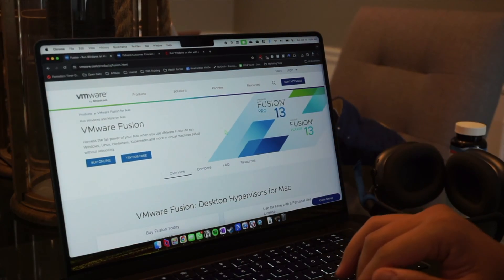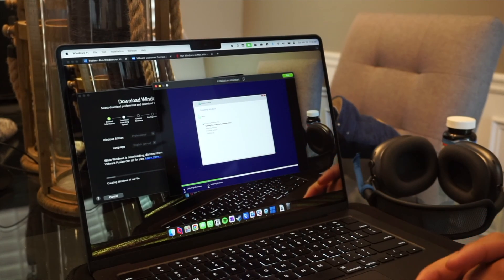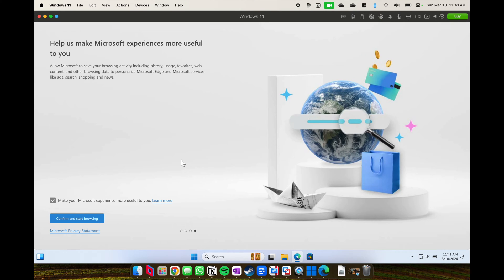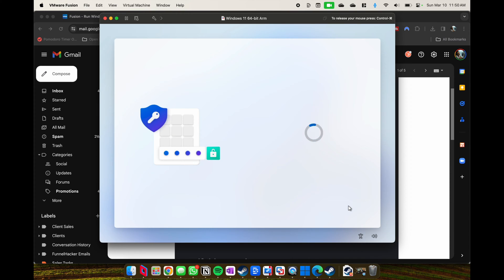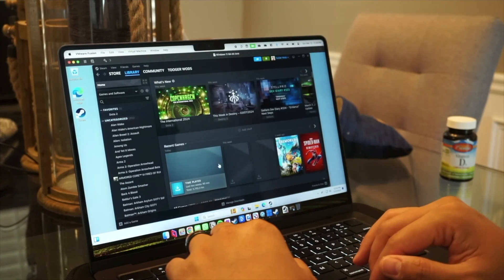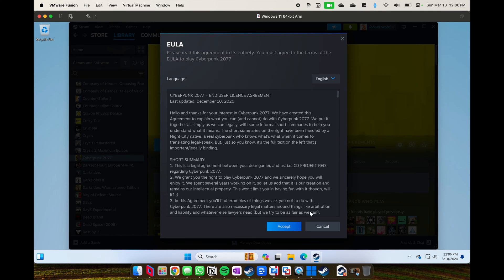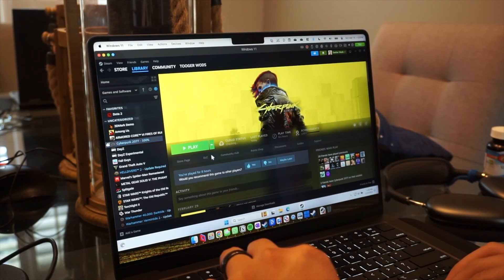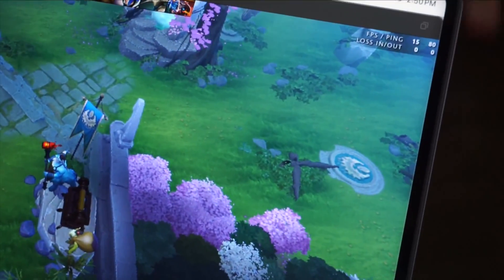I Tested Windows on Mac in 2024 – Parallels vs VMFusion!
This video we take a look at how we can get Windows on Mac - with Apple Silcon there is no bootcamp so we take a look at how we can install Windows Virtualization software to get Windows 11 ARM version on your mac - so you can play Windows Video games or Windows Productivity suite

Windows on Mac - VMFusion vs Parallels - Full Tutorial 2024

Windows on Mac
Windows 11 on Mac
Windows on M1 Macbook

Video Chapters
00:00 Introduction
00:25 Installing Windows
01:28 Parallels is Fast!
02:59 VMFusion is slow...er
05:22 VMFusion needs custom config
07:21 Parallels Dota 2
08:09 VMFusion Dota 2
08:33 Conclusion